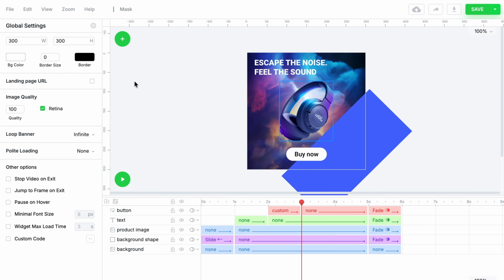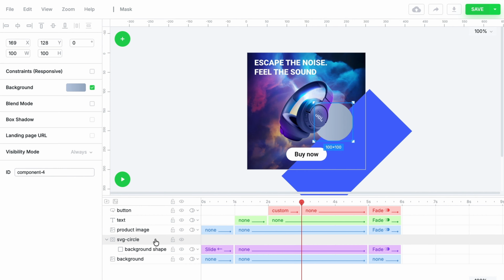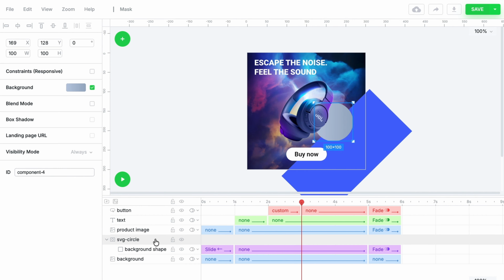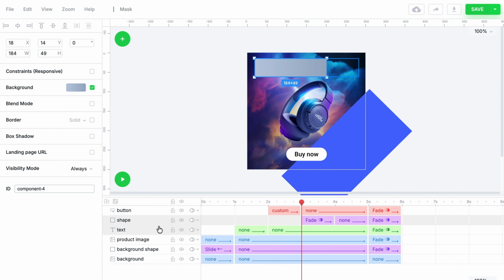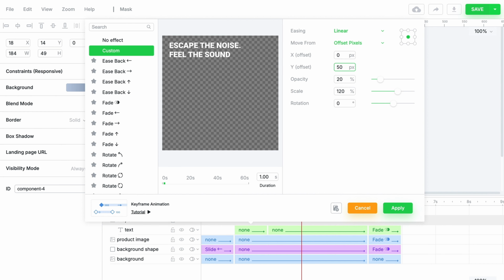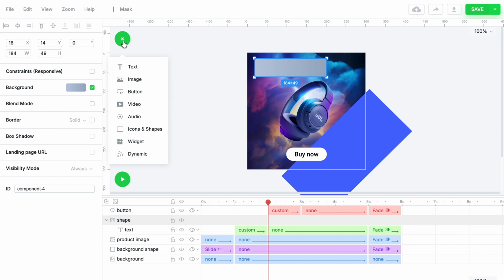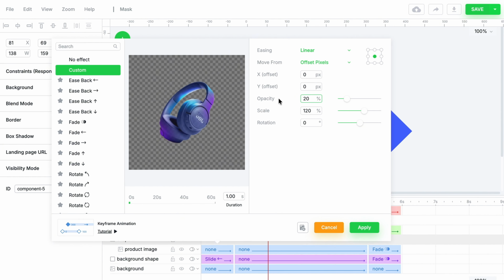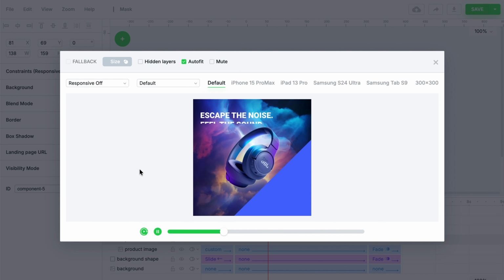Clipping Mask Tutorial for HTML5 Ads in Bannernow | Google Ads, DV360 & Ad Manager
In this tutorial, I’ll show you how to create clipping mask animations for HTML5 display ads using Bannernow. We’ll focus on using simple shapes and custom SVG files as masks to reveal text and images with smooth, controlled animations. You’ll learn practical techniques that work reliably across Google Ads, DV360, Google Ad Manager, and other ad networks—so your HTML5 banners stay compliant and optimized for the mobile.